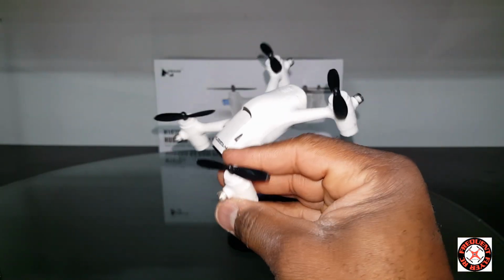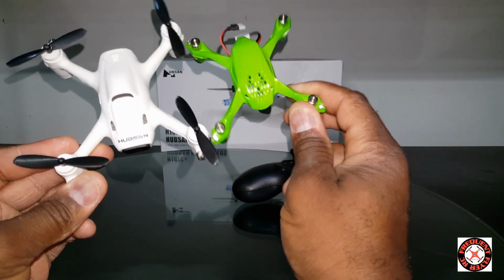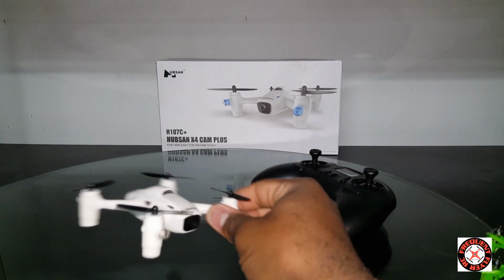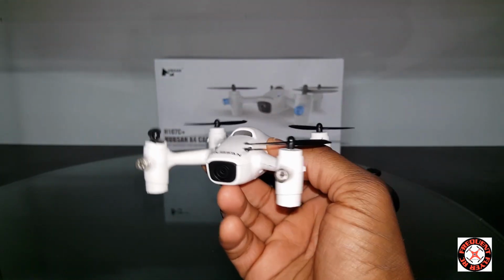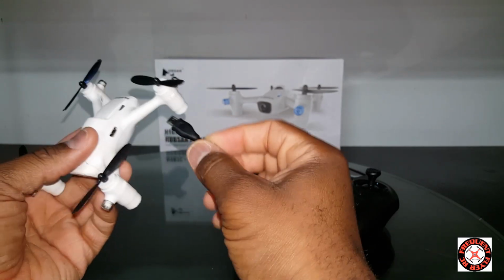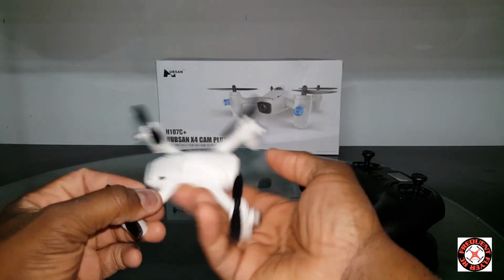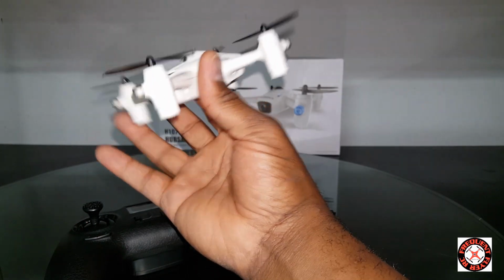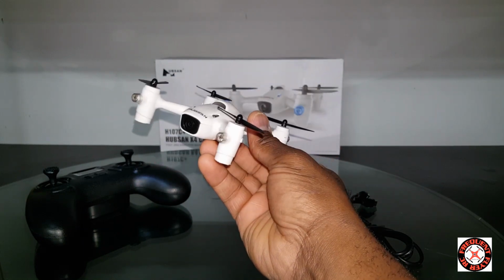Hubsan X4 Cam Plus Review